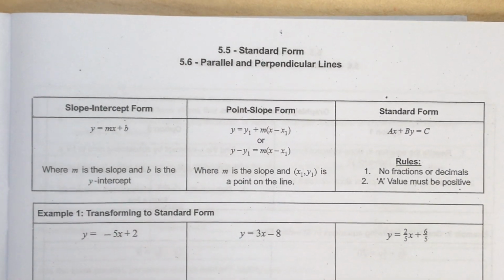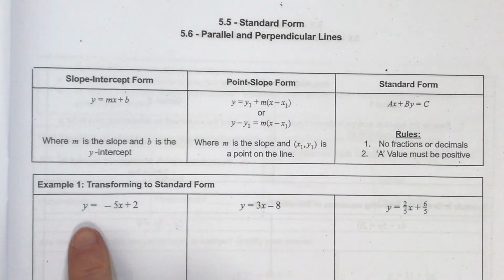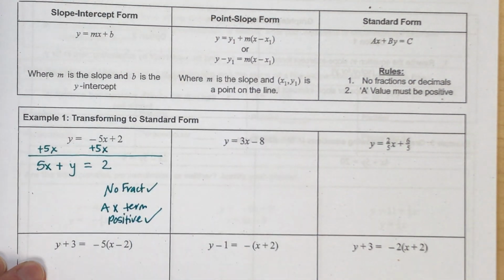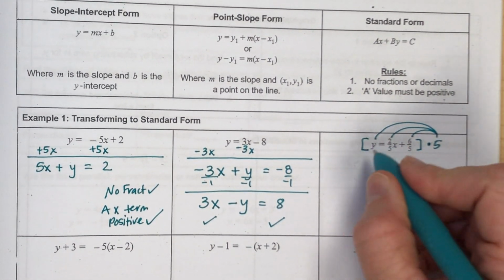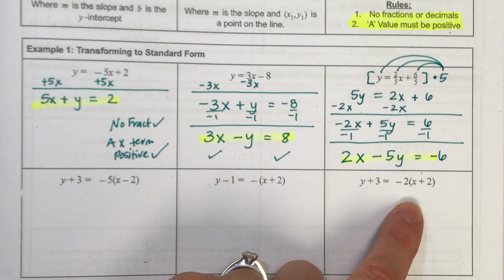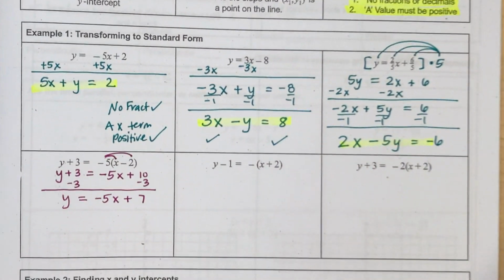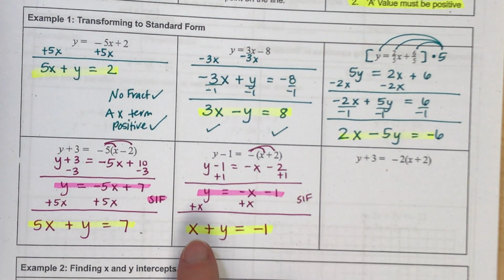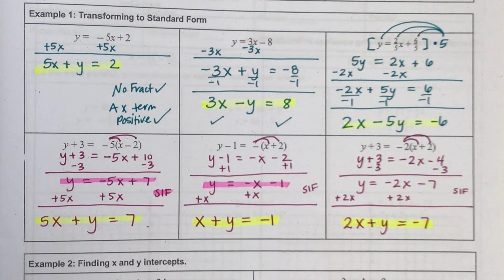Transform an equation to standard form